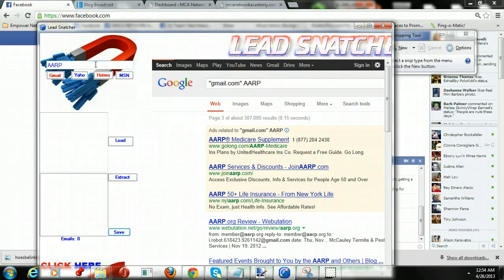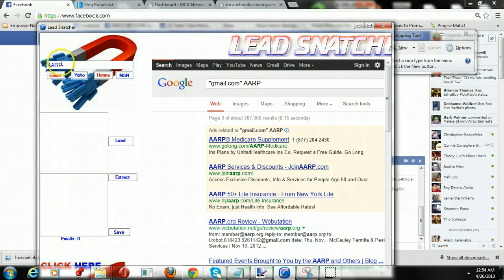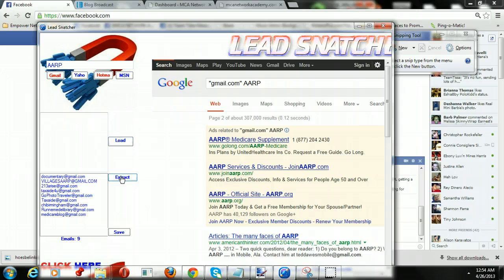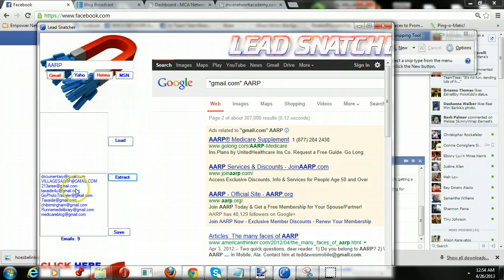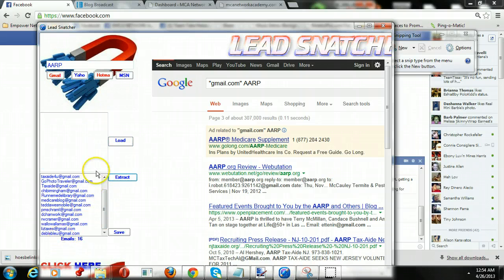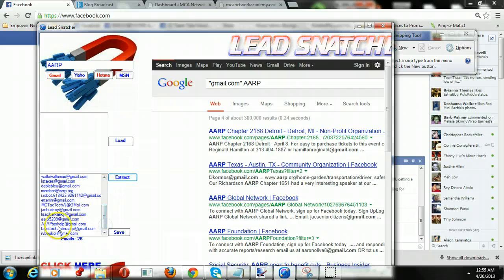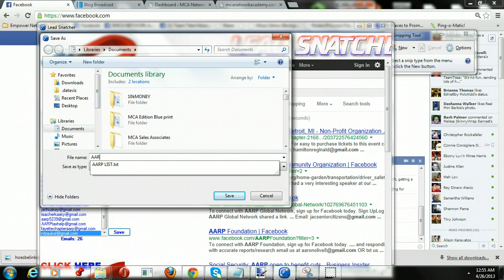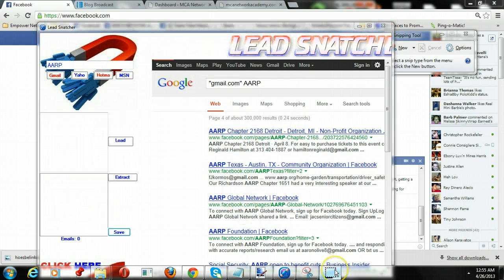Lead Snatcher Email Extractor Lite 1.4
Lead snatcher email extractor lite 1.4 is very simple to use. with the email extractor lite 1.4 it is very advanced engineering and very simple to use. All you have to do is choose a keyword related to your target market. You will be given the option to choose which email campaign you want to use such as gmail,yahoo,aol and etc. After you do that you will press load data and then it will insert a code to the text field. After that step you simply press extract then you will be given the option to save the emails you extract. One of the things i love about the about the lead snatcher email extractor lite 1.4 there is no limit to it what so ever. You can do as how many times you desire. Thats why the lead snatcher email extractor lite 1.4 is a must have. Now the question is how much does a software like this cost. look below to get a price description.